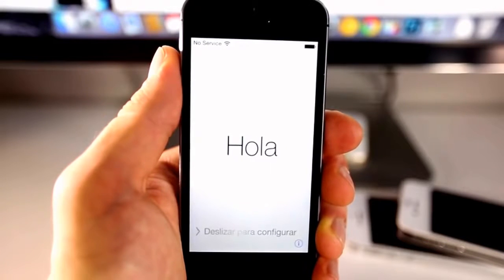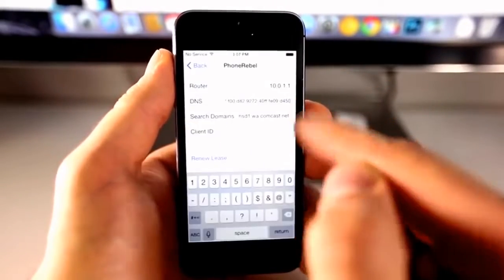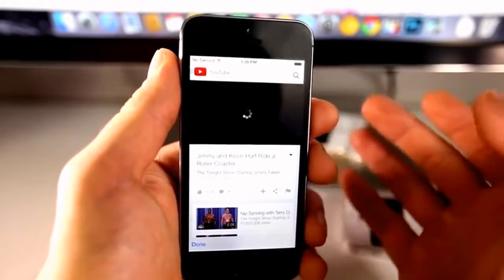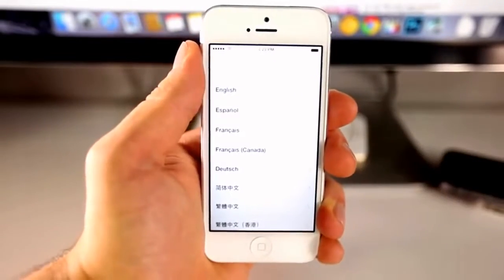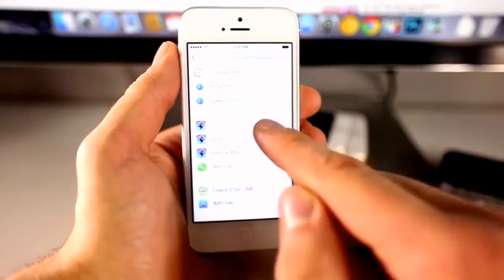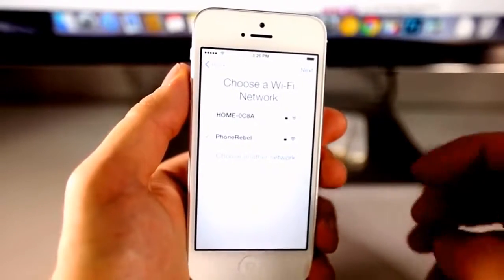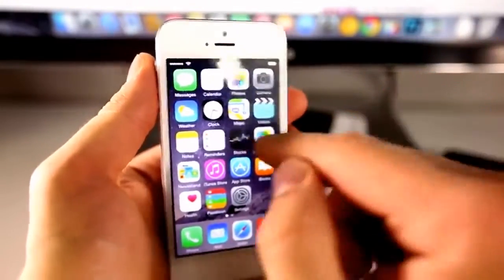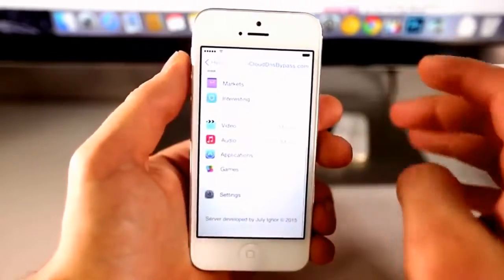UNLOCKING ICLOUD iphone IOS8 2016 FREE SUCESS 100% free